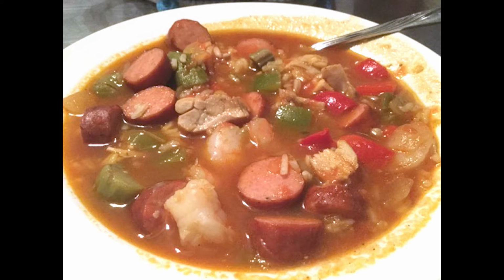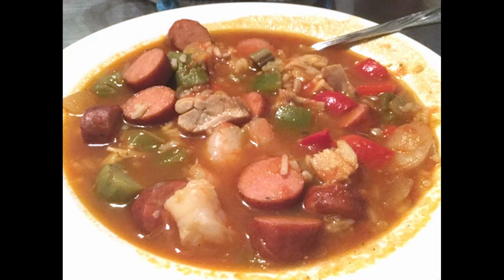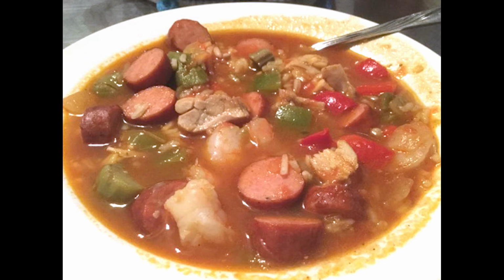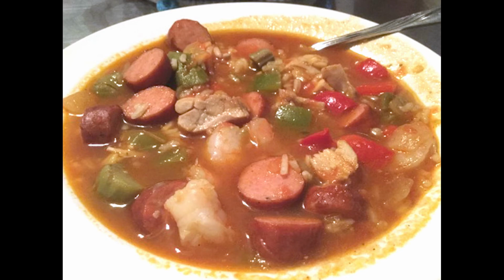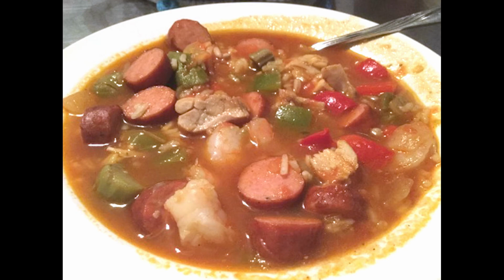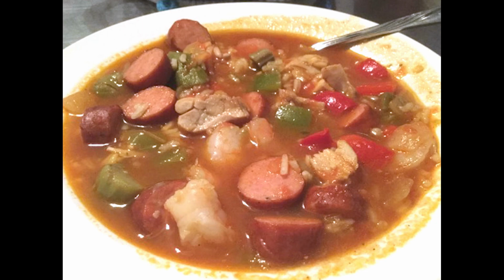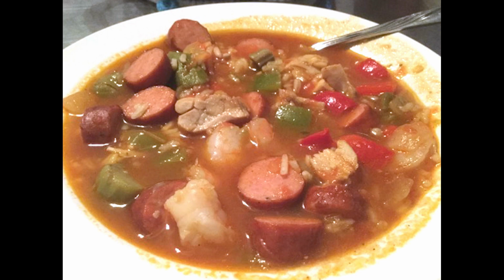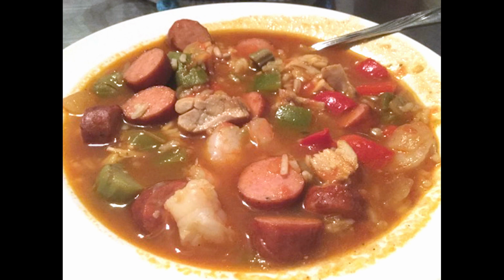132 - McJambalaya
McJambalaya! This week on In The Kitchen With Mary Mac we share our very own Jambalaya recipe! We build a flavorful broth and fill it with various vegetables, chicken, shrimp and Andouille Sausage to make a spicy and flavorful dish. Enjoy!

Be sure to check us out online on Facebook and Instagram (@marymacbakehouse), Twitter (@marymacpodcast), and on our You can also find our mixes in person at Standing Chimney in New Galilee, PA and Steel City Craft Emporium in Pittsburgh, PA!